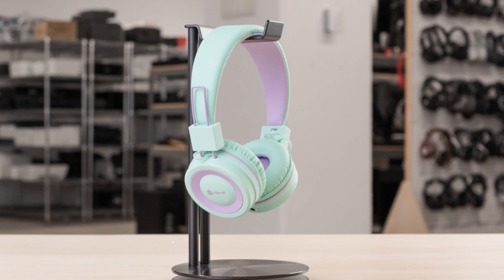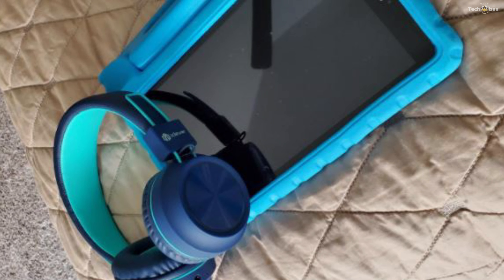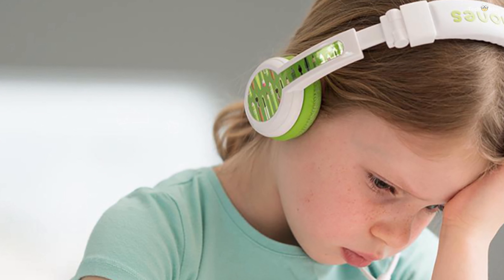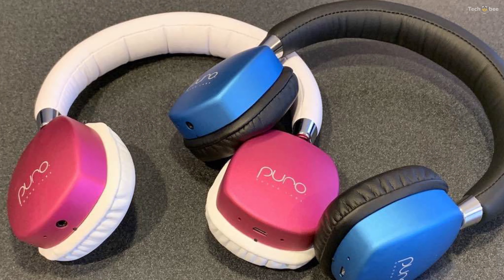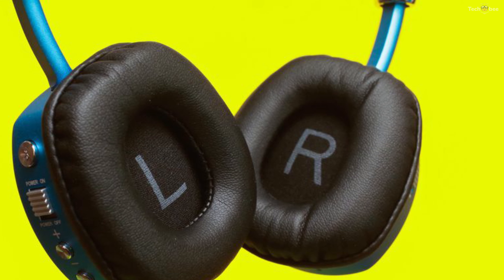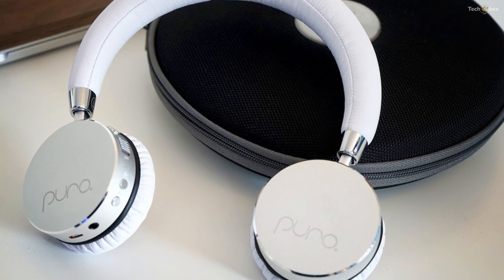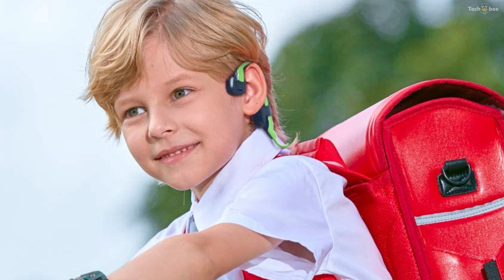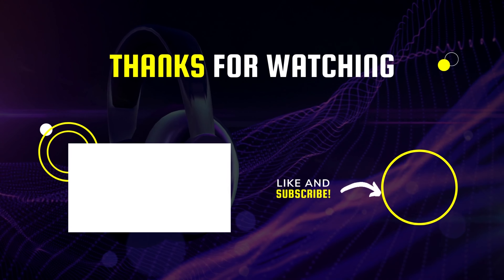Best Kids Headphones 2021 - Highly Durable & Sound Protection!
Top 5 : Best Kids Headphones 2021

➤iClever BTH03
➤ONANOFF BuddyPhones School+
➤Puro Sound Labs PuroQuiets
➤Puro Sound BT2200

Today, we have listed the top 6 Kids Headphones in 2021 in the market.
Oh, and btw, links are in the description below if you are in a hurry. Let's get started.

iClever BTH03

Protect your kids’ hearing while giving them the best musical experience they can find! The all-new iclever BTH03 is one of the best headphones for kids in the market. The build quality of these headphones is very impressive. I have a son who is a bit rough with his headphones, and these are holding up well. The headphones themselves feel very solid and have a good weight to them.

ONANOFF BuddyPhones School+

BuddyPhones Explore+ are super durable SafeAudio headphones that are foldable with a soft headband cushion for extra comfort. The Explore+ has a detachable cable with a built in-line microphone. one of the exciting features about this headphone is that it has a built-in audio splitter BuddyJack that allows you to connect four cables to the same device.

If you’re a new parent or someone unlucky enough to have a small head, finding headphones can be a massive pain in the neck. That’s where the Puro Sound Labs PuroQuiet comes in. This is one of the most credible Bluetooth headsets for smaller heads out there, and it’s a good set of ANC headphones to boot.

Puro Sound BT2200

If you are looking for a stylish, sturdy, and excellent quality set of headphones for kids, the Puro Sound Labs BT2200 kids’ headphones are definitely worth your time and money. The Puro Sound Labs BT2200 is built with an aluminum frame to provide maximum durability. The headband is adjustable to personal comfort levels. Both the headband and earcups are padded for added comfort for extended use. A built-in microphone on the Puro BT2200 gives these headphones the added benefit of hands-free 2-way calling on the go.

Need some headphones for your kids that are durable ?? well, imoo headphones is the one you're looking for.
 These headphones are relatively good in the audio department. Keeping it safe for your kid's ears and perhaps something I should look into myself maxing out my earbuds and headphones all the time. Immoo is  Built to ensure volumes are always at a suitable level for children; the imoo Ear-care Headset's volume maxes out at 85dB to meet World Health Organisation recommendations to protect children's ears from early hearing damage.